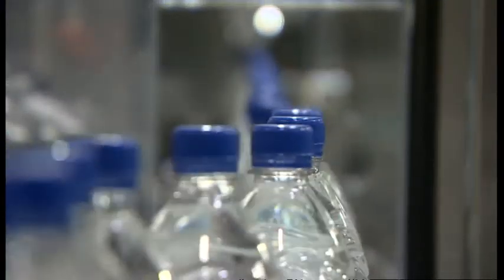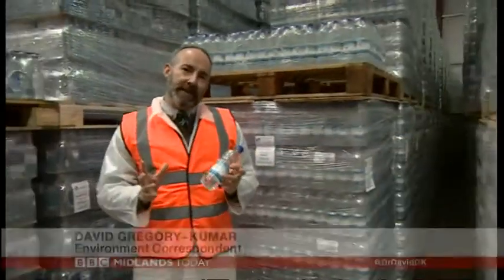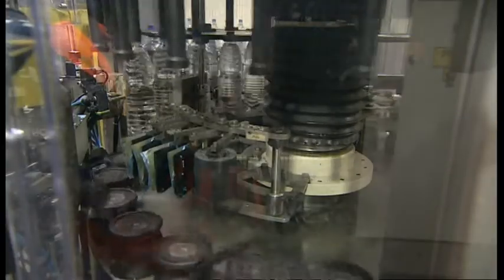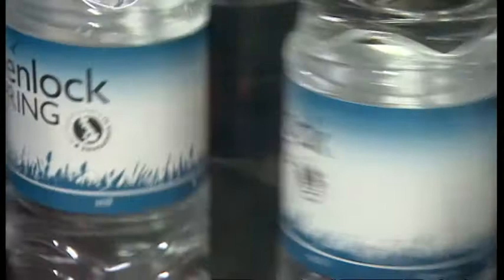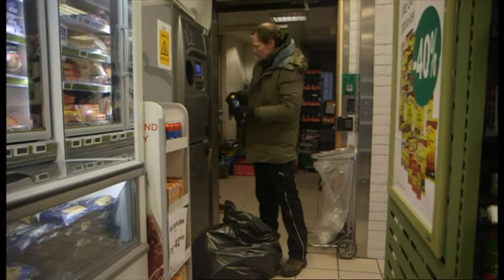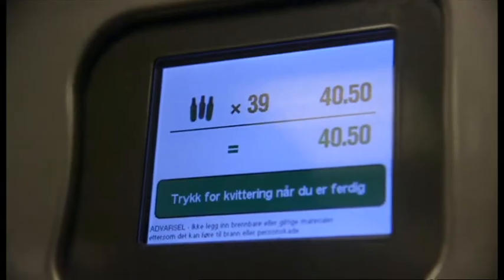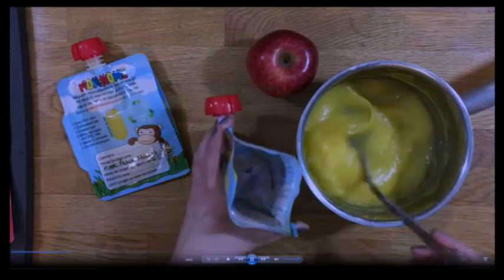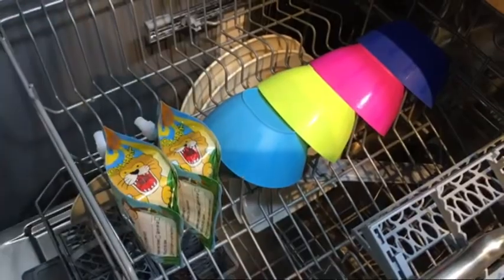The plastic bottle battle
How companies that use plastic bottles are using new technology to reduce the amount of plastic they use. And the problems they are overcoming to increase the amount of recycled plastic in a bottle.